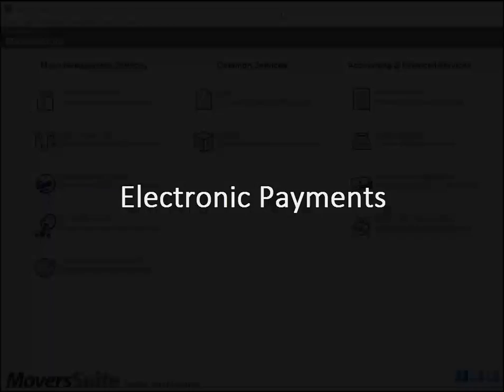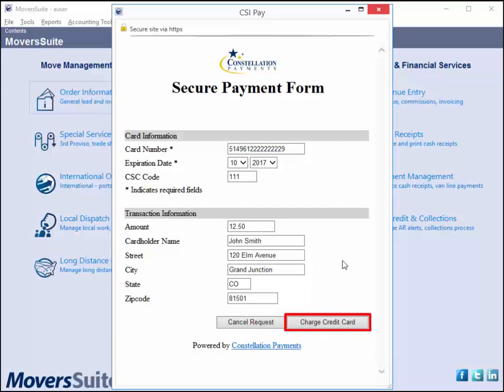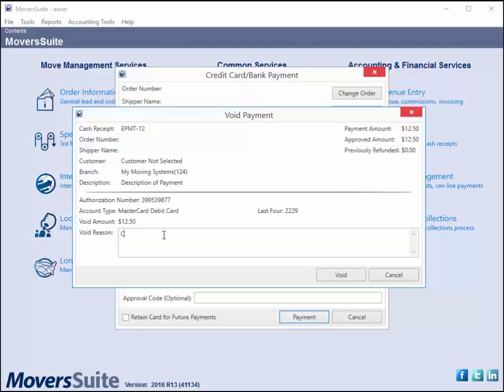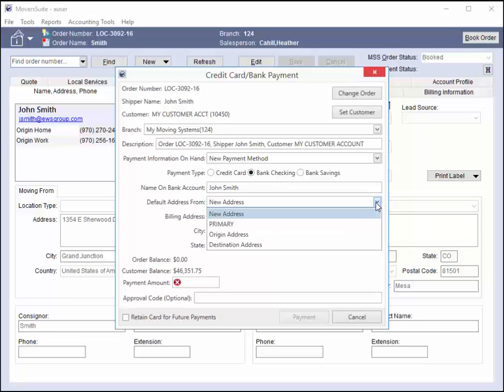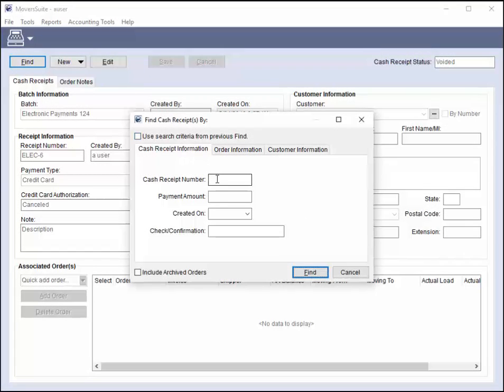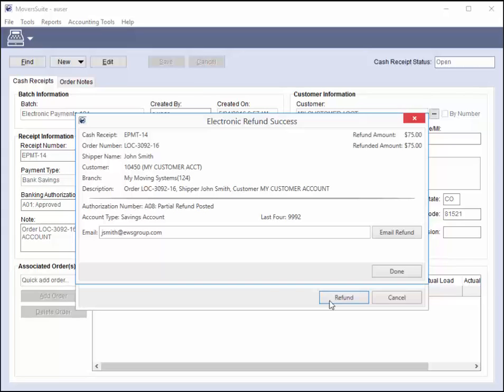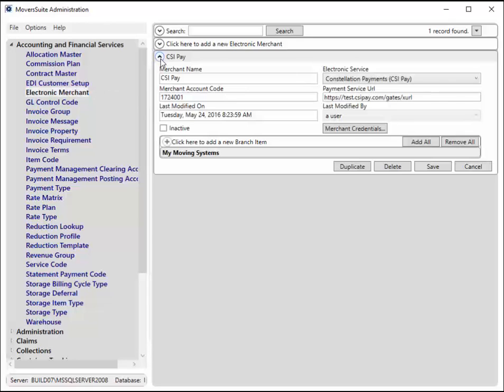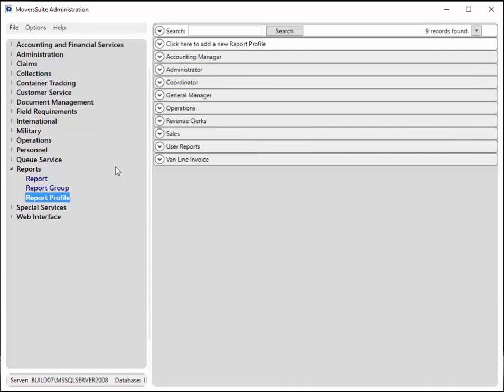MoversSuite Electronic Payments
Setting up and processing electronic payments within MoversSuite.